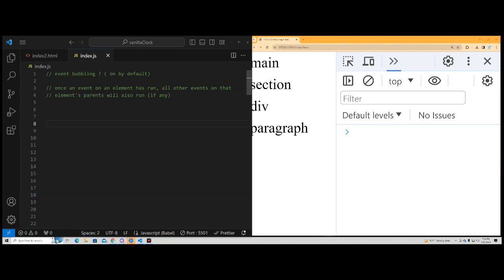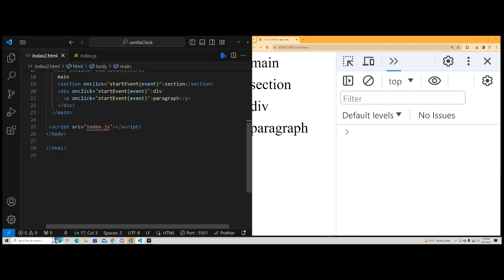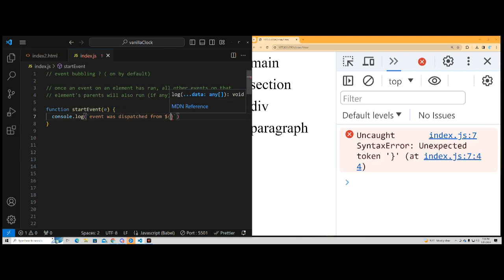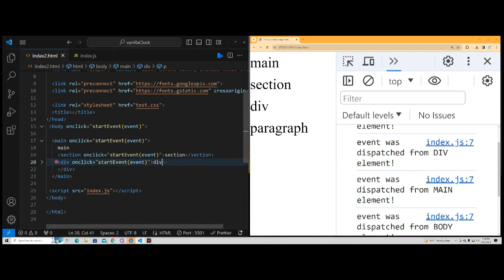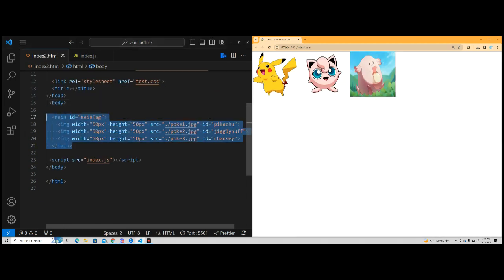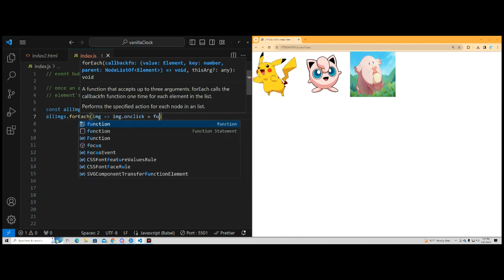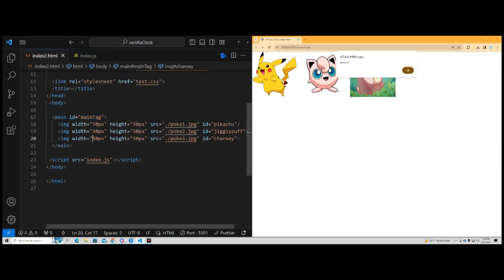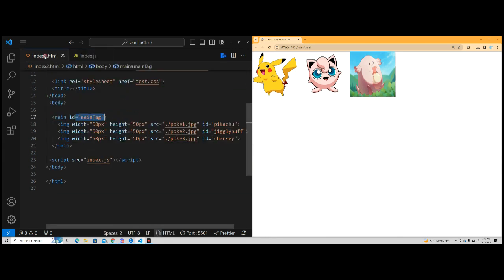JavaScript - Event Bubbling Simplified